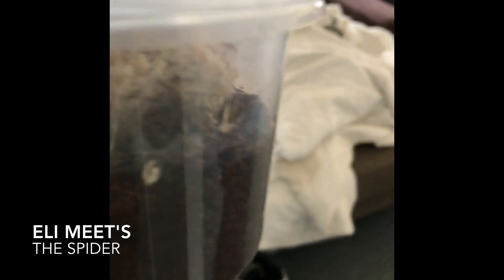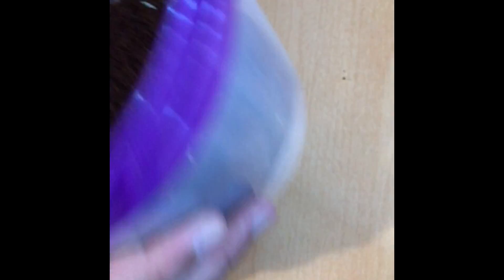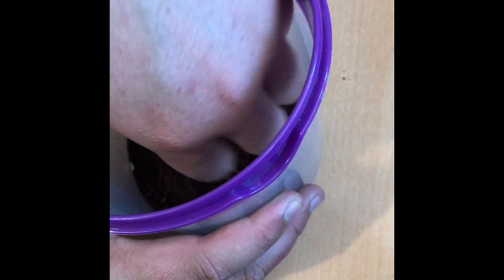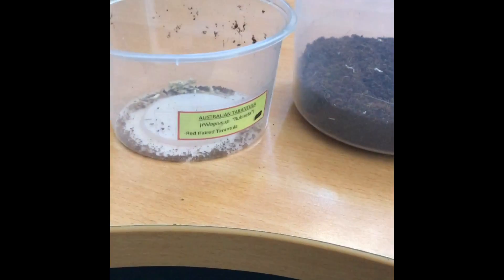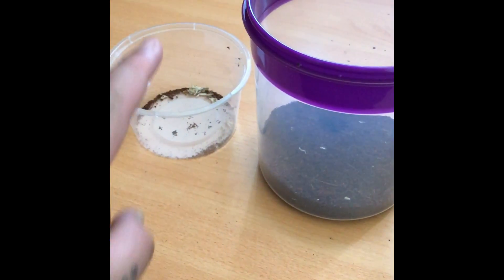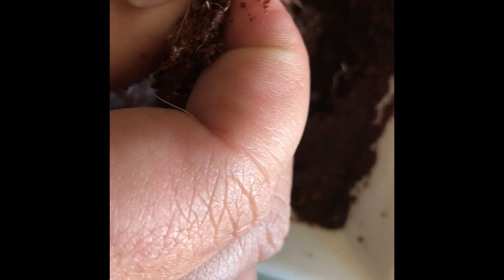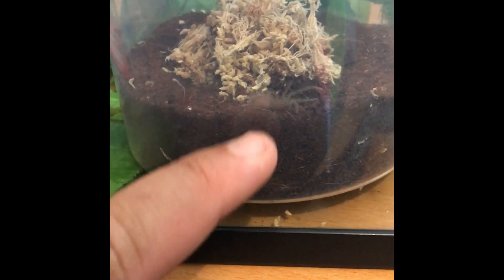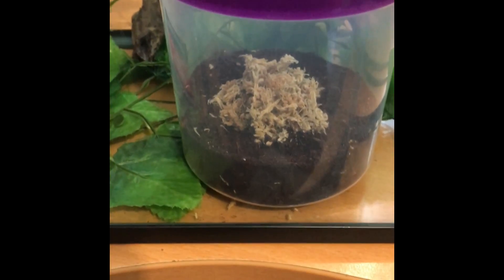tarantulas new home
went shopping for some substrate and look at fish. got home and re-homed my tarantula.